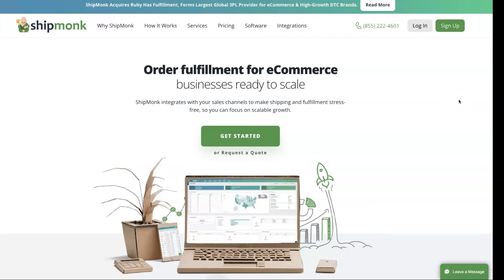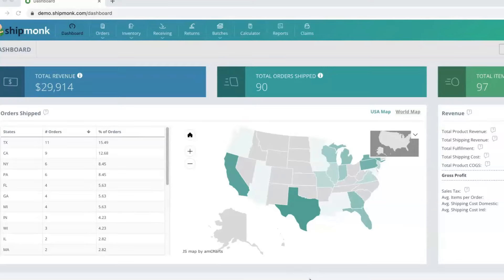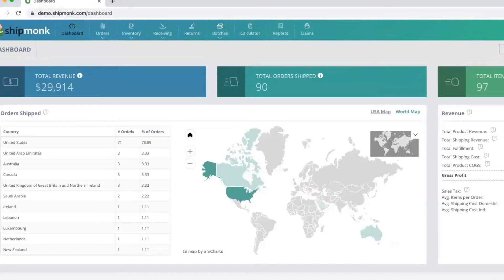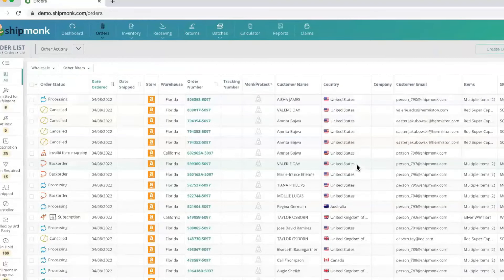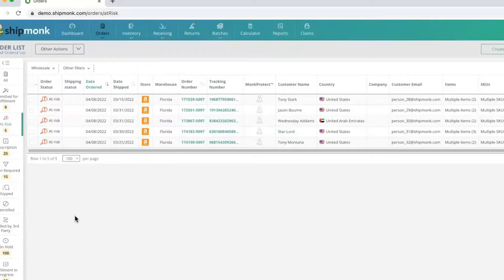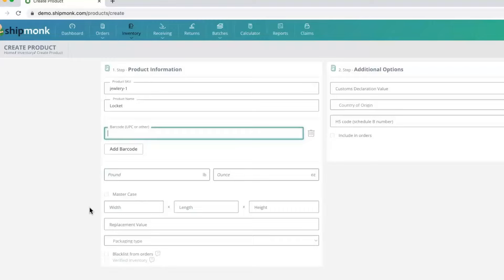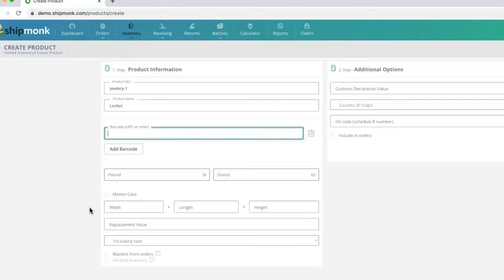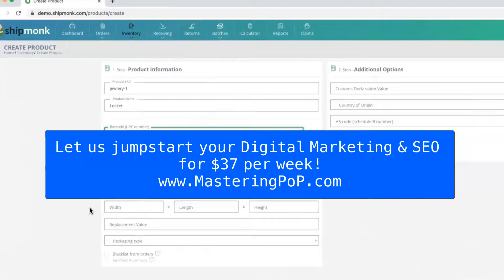Tour ShipMonk's 3PL eCommerce Order Fulfillment Software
Looking for a trusted and reliable 3PL order fulfillment software? Look no further than ShipMonk!

They're the leaders in the distribution and delivery industries, and they're here to help you streamline your order fulfillment process. They know what it takes to get your products where they need to go, and they have the experience and infrastructure to make it happen. So if you're looking for a reliable, efficient, and cost-effective 3PL solution, ShipMonk is the answer.

This 10 minute snippet is from a 2 hour demo Q&A.  Want to see a timestamp of this video?

Follow Me For FREE Training!

🏆🏆Resources I Use For E-Commerce Store 🏆🏆

🏆🏆Resources I Use to Sell Your Digital Products 🏆🏆